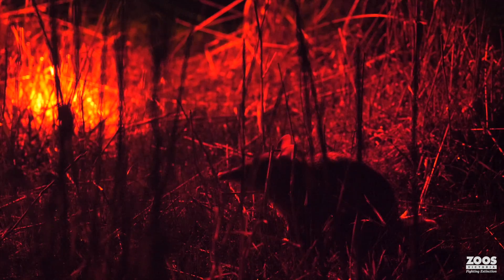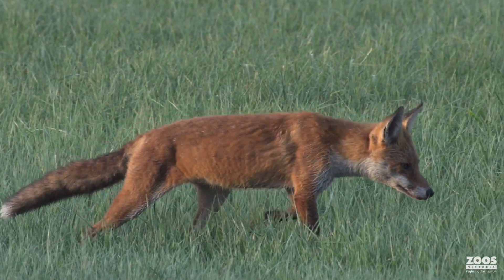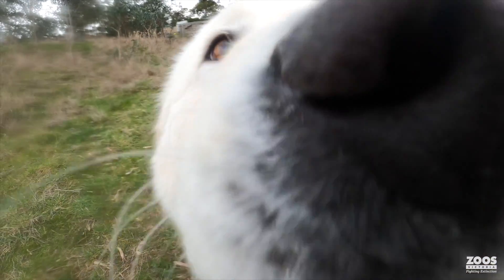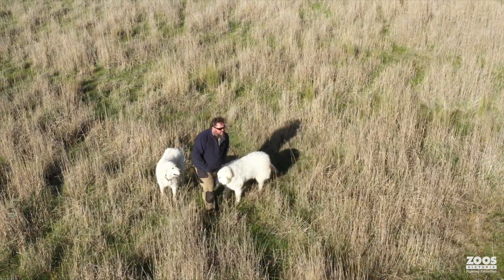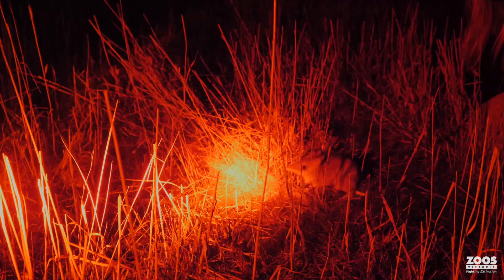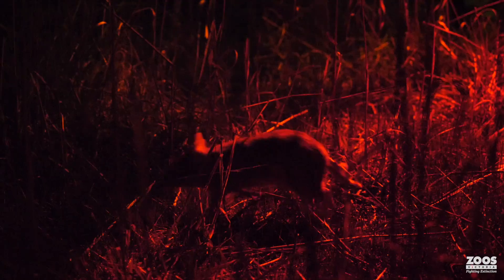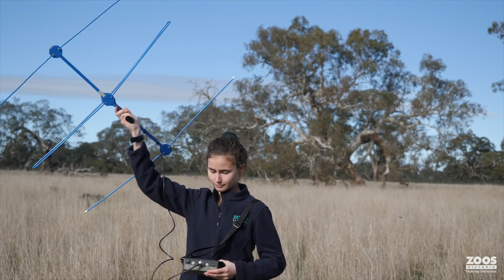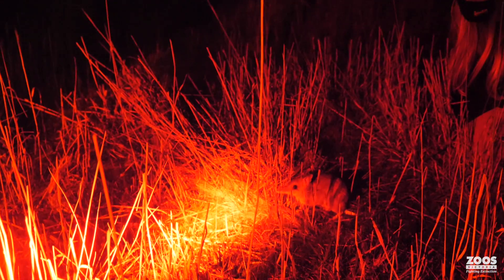Guardian dogs at work protecting Eastern Barred Bandicoots.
Twenty Critically Endangered Eastern Barred Bandicoots are now roaming free at a conservation reserve in Dunkeld, under the watchful eyes of two specially trained Guardian dogs. Eastern Barred Bandicoots were once widespread across southwest Victoria, however extensive habitat destruction and introduced predators saw the wild bandicoot population plummet to extinction on mainland Australia.

The Guardian Dog Project aims to reintroduce populations of the gentle and shy native marsupial back into the wild on mainland Victoria. This collaborative research trial could be a huge win for the conservation of Eastern Barred Bandcoots and could not be done without our partners University of Tasmania, Dunkeld Pastoral Company, Phillip Island Nature Parks, Parks Victoria and of course, the doggos!

Zoos Victoria would like to thank and acknowledge our funding partners the Australian Research Council's Linkage grants scheme, the Australian Government National Landcare Program, the Victorian Government, The Dyson Bequest, John Cochrane, The Standish Family Fund, part of the Australian Communities Foundation and The Scobie & Claire Mackinnon Trust for their support of the Zoos Victoria Guardian Dog Program.